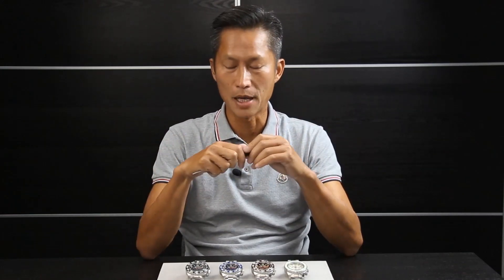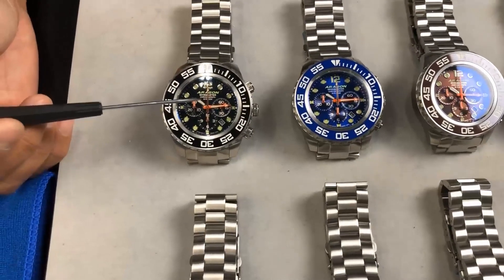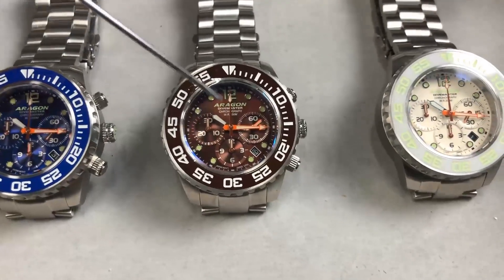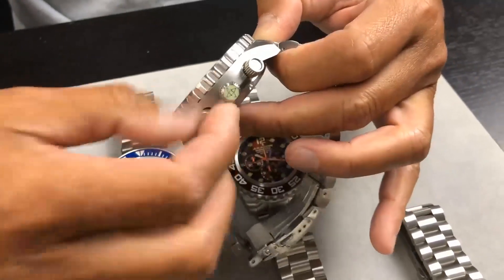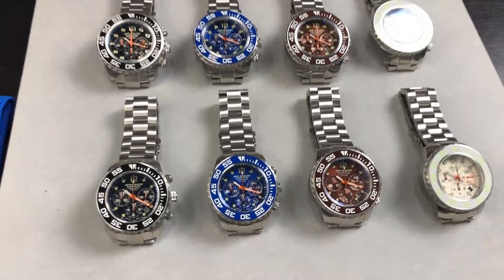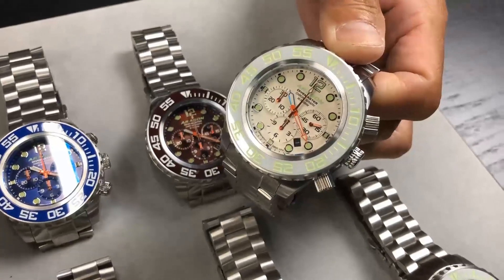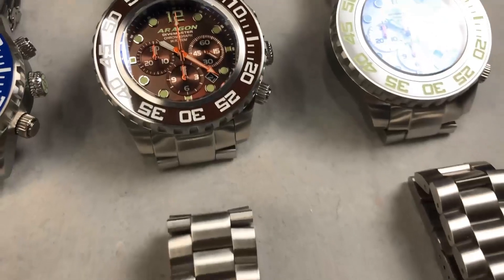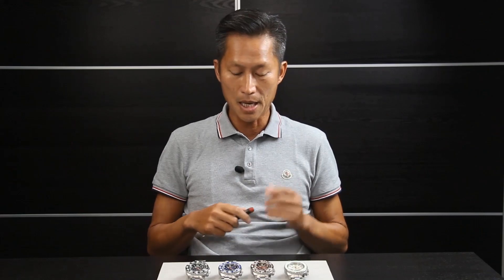ARAGON® Divemaster 4 NE88 Automatic Chronograph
ARAGON® Divemaster 4 Automatic Chronograph.
LE 50 units. Available in 50mm and 45mm. SII NE88, ceramic bezel, sapphire with anti reflective coating, screw down pusher and crown, wr200m/660ft.